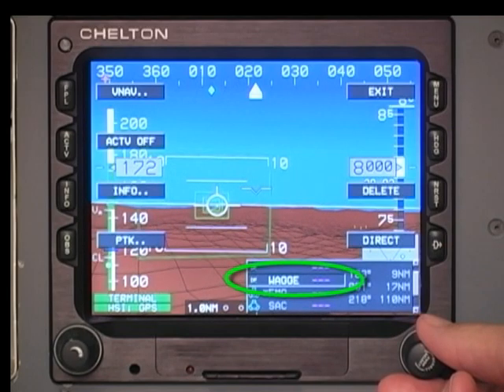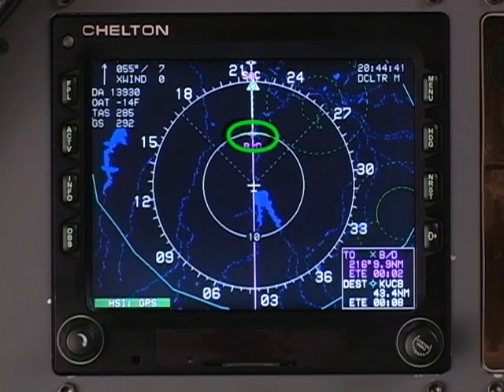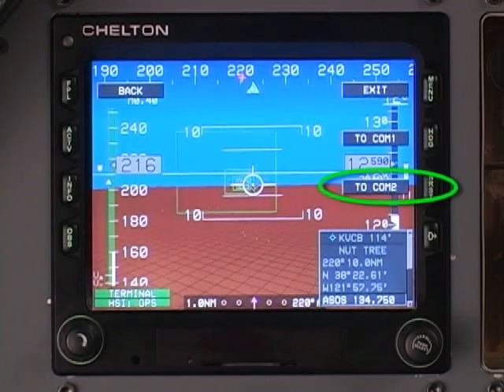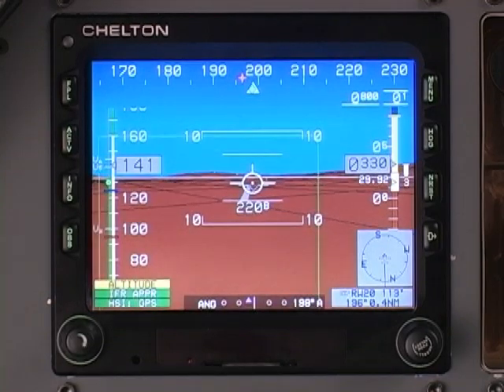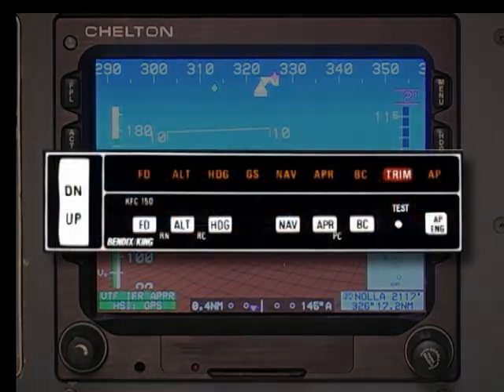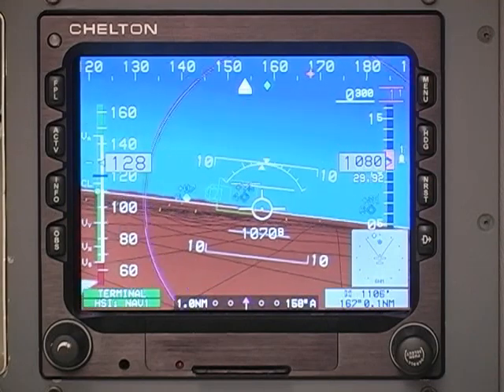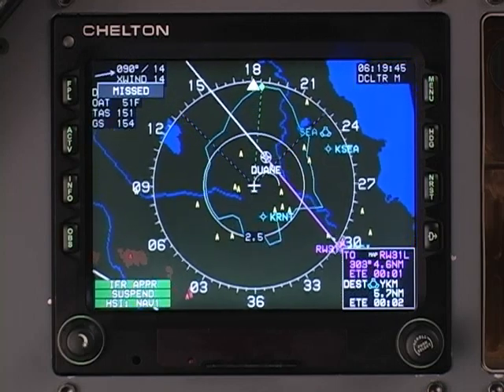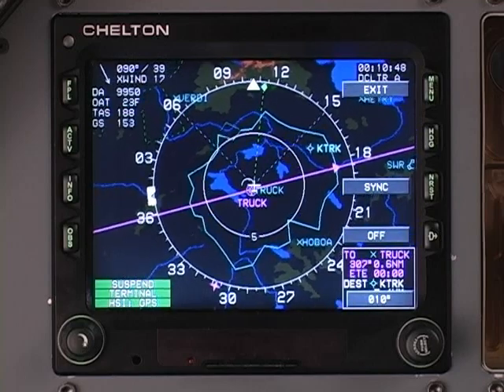Chelton Training 4 of 4